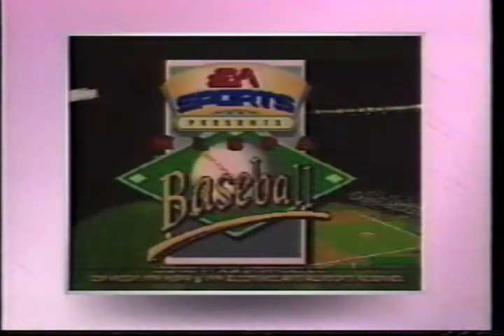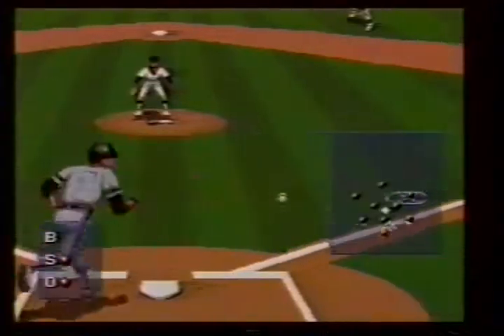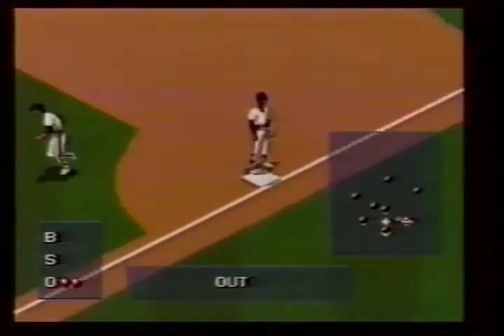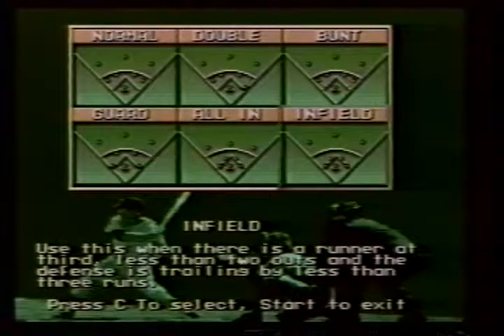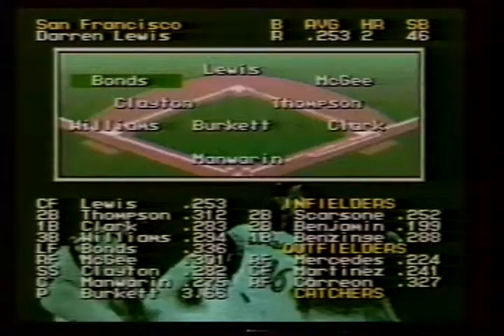Mlbpa Baseball Trailer 1994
Official Content From Electronic Arts

Realistic player point of view action with run downs, cut off men, bad hops and booted balls. Choose your own pro personality and see how you do over the entire season or jump right to post season. Exciting.
Platforms: Sega Genesis, Super Nintendo

Sega Genesis, Super Nintendo
, Sports,  video game, trailer, spot, preview, clip, play, Mlbpa Baseball